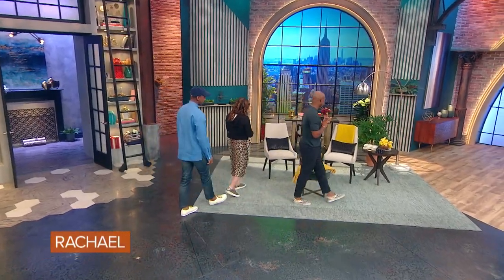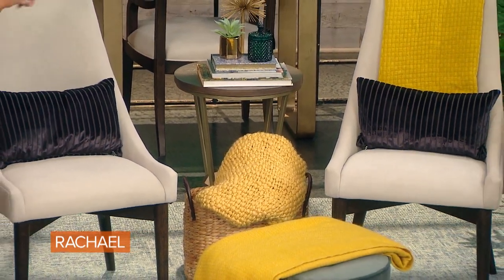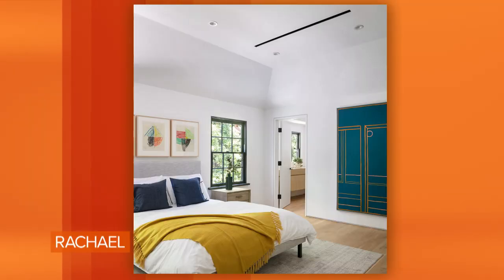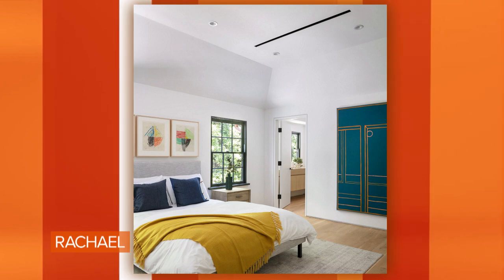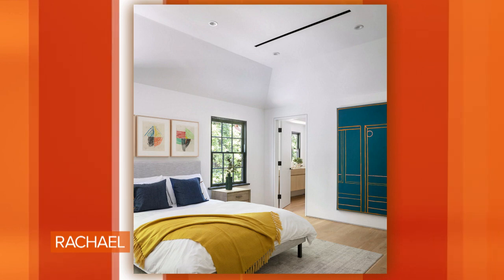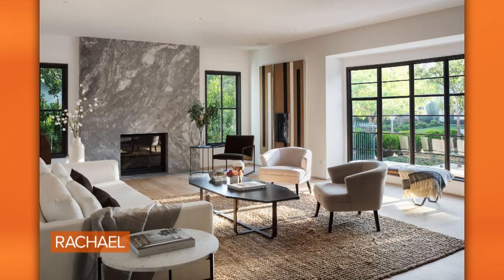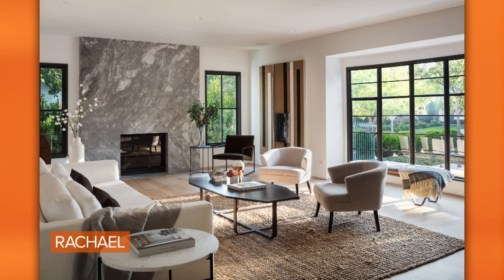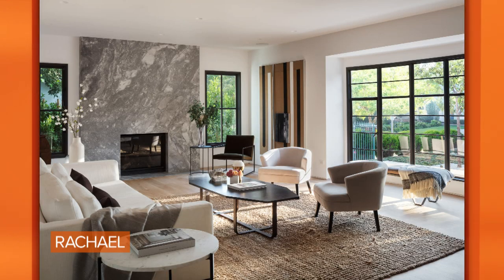The Key To Creating a Cozy Reading Nook | Hosts Of Netflix's Styling Hollywood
Married design duo Jason Bolden and Adair Curtis bring their home décor expertise from their Netflix show "Styling Hollywood" to our studio.